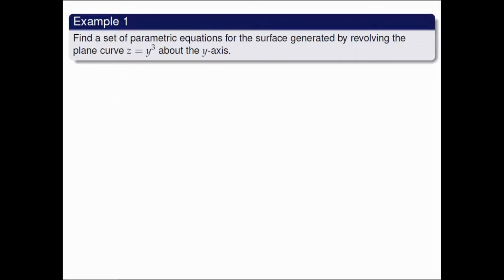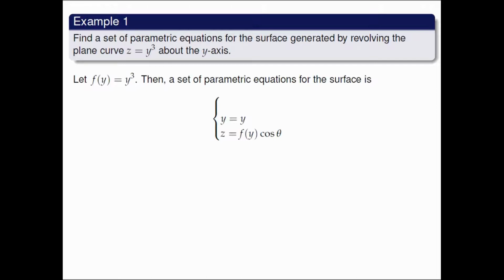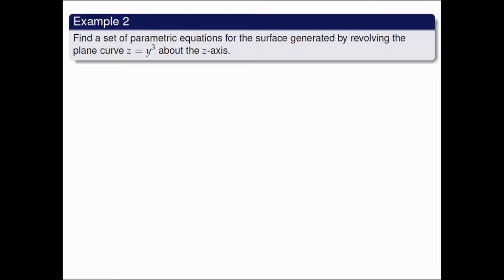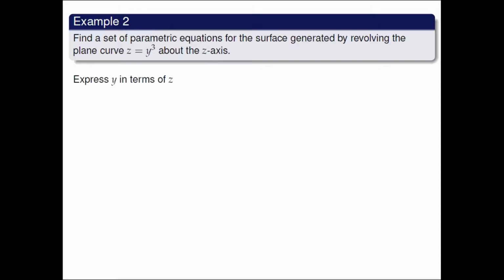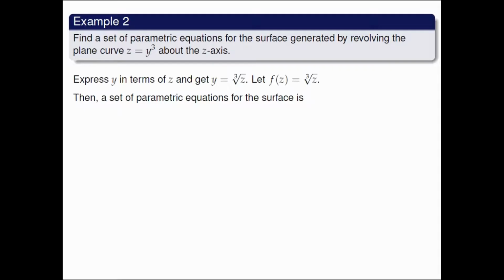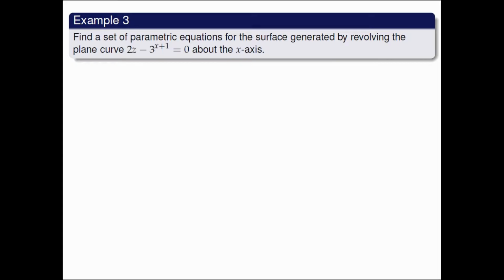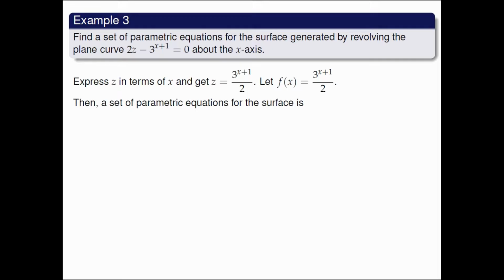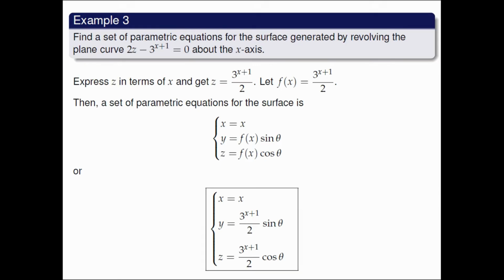[Math 23] Disc 2.3 Parametric Surfaces (Part 4 of 5)